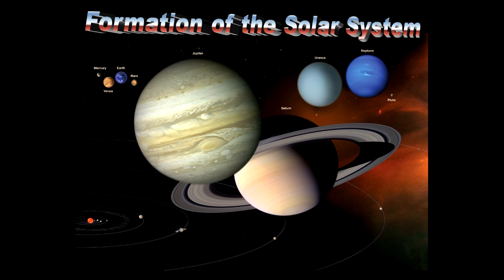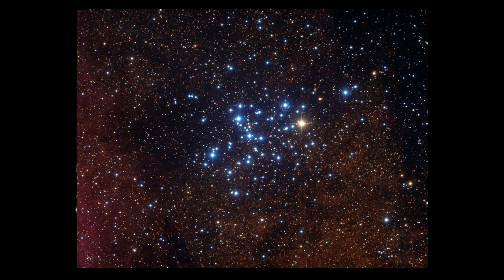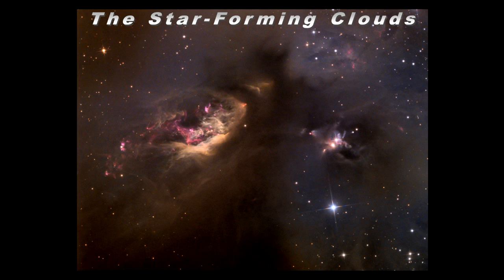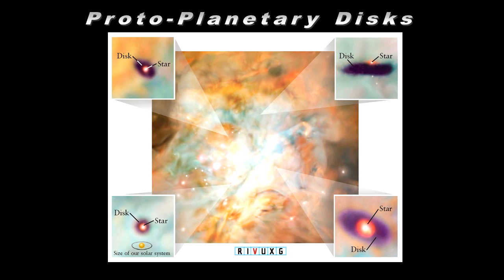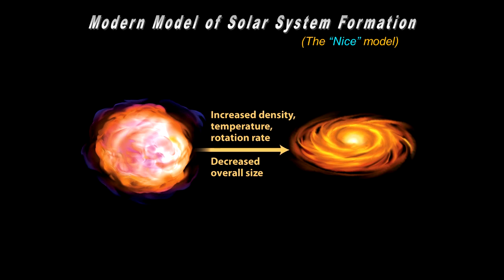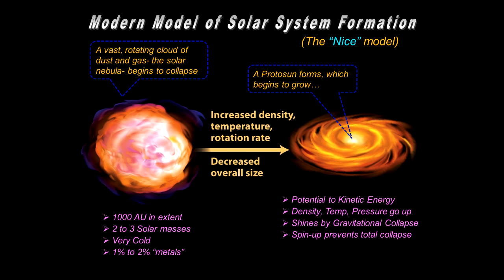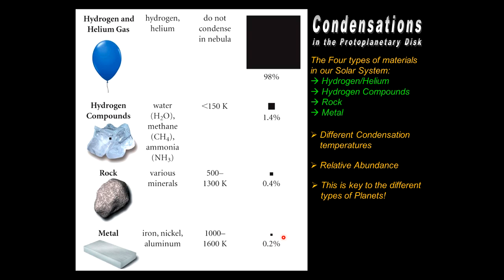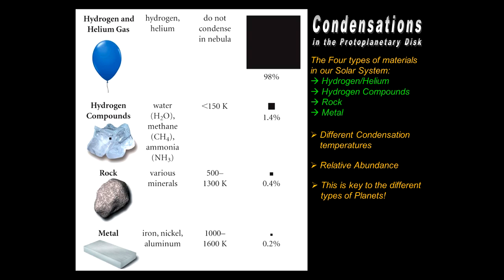Formation of the Solar System Part 1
First considerations for the origin of our Solar System